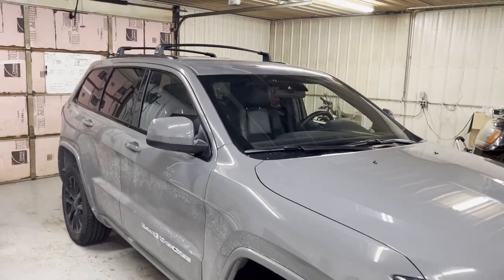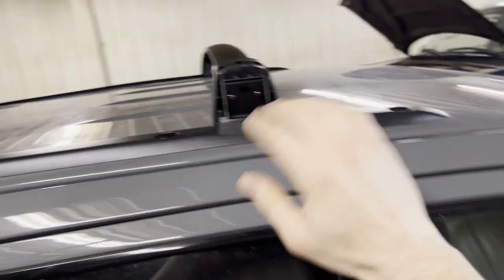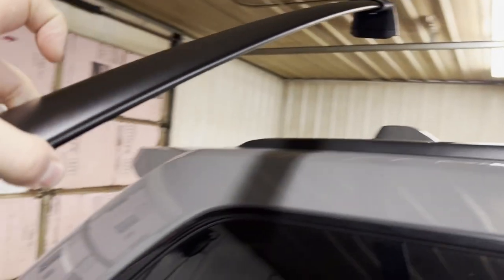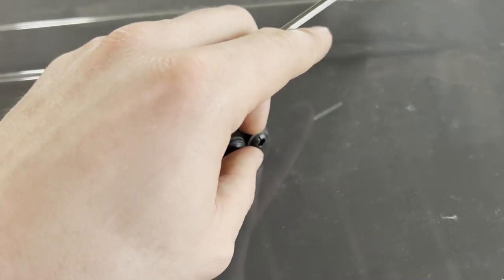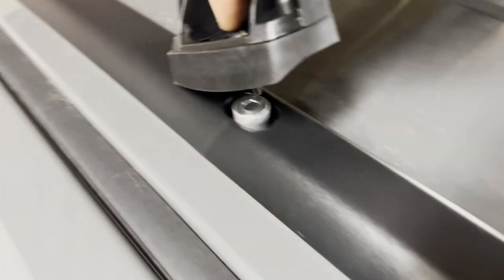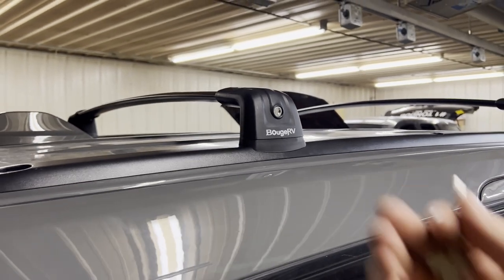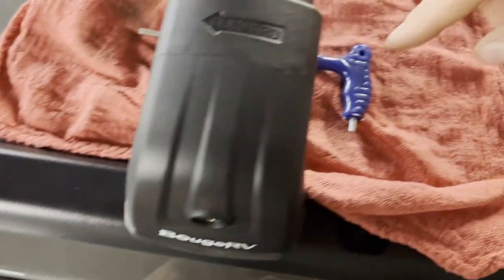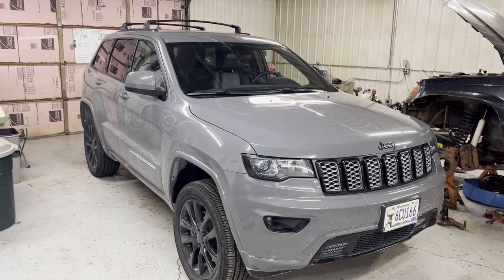Jeep Grand Cherokee Roof Rail Cross Bars By BougeRV (2011-2021)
Hey, everyone! Today, I'm installing a set of roof rail cross bars by BougeRV for 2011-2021 Jeep Grand Cherokee's with the plastic roof rails.

BougeRV roof rail cross bars (as seen in this video)

0:00 - Intro
0:09 - Covering the contents of this video and what vehicles it covers
0:59 - BougeRV cross bar kit overview and contents
1:14 - Going over the directions and getting set up
2:06 - Removing the cross bar locking caps
2:43 - Identifying the cross bars for correct position and orientation
3:19 - Loosening the cross bar ends to adjust during install
3:48 - Removing factory roof rail hardware
5:01 - Installing cross bar spacers
5:27 - Positioning and securing the cross bars
6:34 - Shake test #100
6:46 - Reinstalling cross bar locking caps
7:45 - Snugging up the cross bar ends
9:16 - Shake test #2 with some product specs displayed
9:45 - Noise test
10:05 - Outro